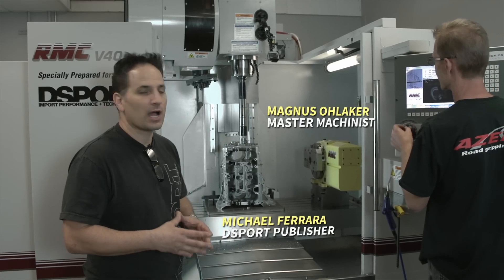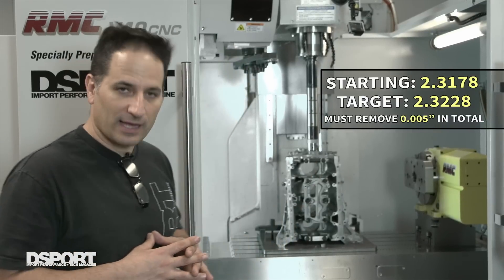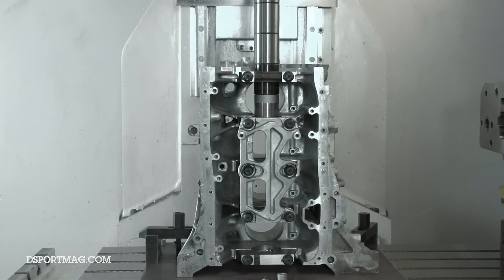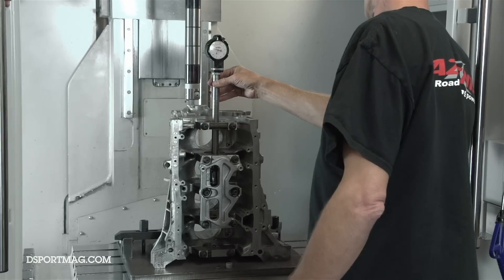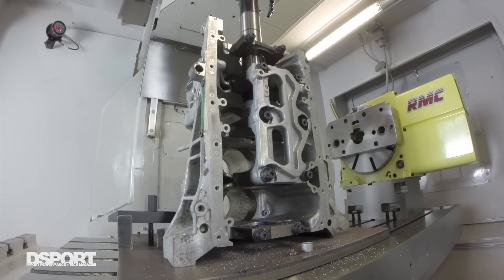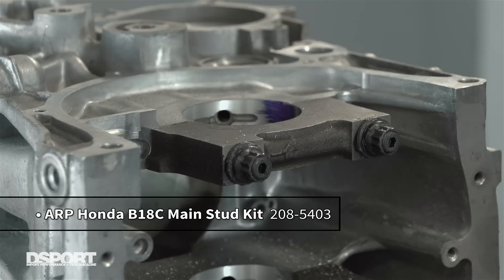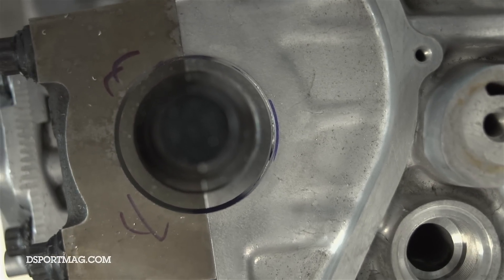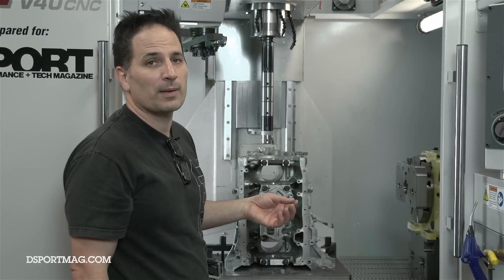Line Boring a HONDA B18C Engine Block | DSPORT Machine Shop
THIS IS STEP 1 TO BUILDING A 1000WHP HONDA B-SERIES ENGINE!!!
The line boring process ensures that all of the main journals are properly sized and in-line. This is critical at 11,000RPM and over 1,000 horsepower in order for the main bearings to survive. All of the caps must be ground first (in this case 0.005”) and the block must be properly positioned for this high precision operation. Vertical line boring eliminates the issues that plague conventional horizontal line boring operations or line honing operations.

With a 72mm Class Limit turbocharger, the DSPORT B-series engines have produced over 1,060 horsepower (SAE corrected) at the wheels with off-the-shelf forged pistons and rods.